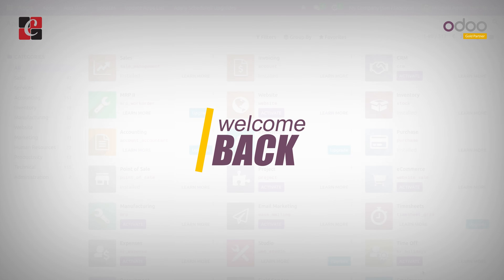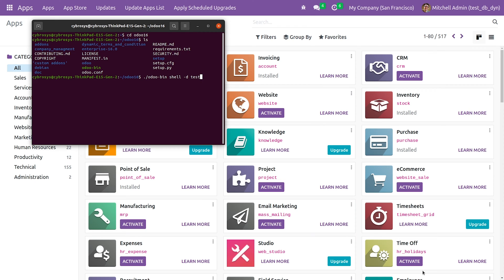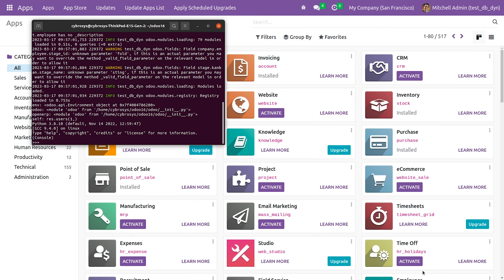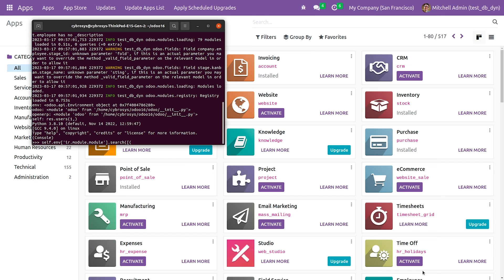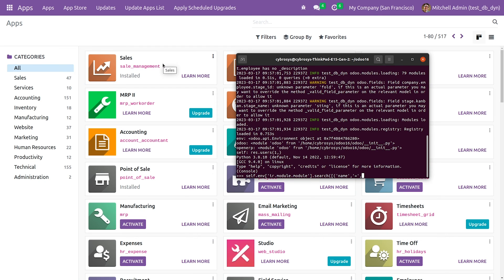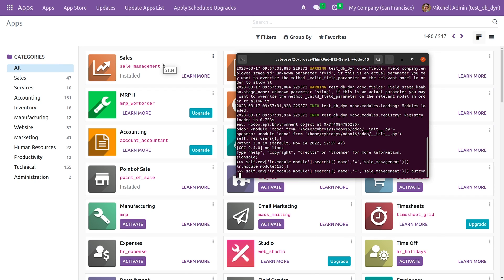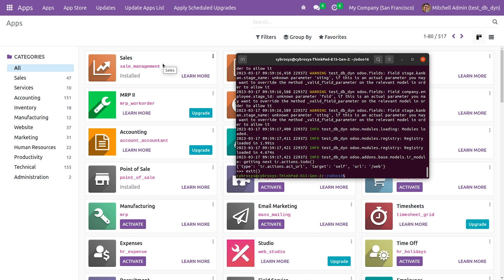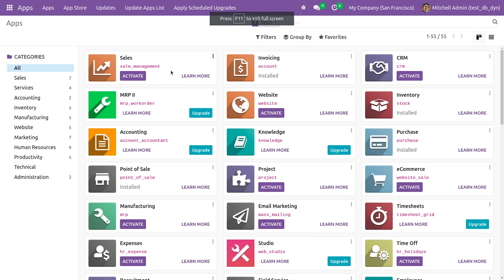How to Uninstall a Module in Odoo 16 Using Command Line | Odoo 16 Development Tutorials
In summary, the video topic would be "How to uninstall a module in Odoo 16 using the command line".

The video would demonstrate the step-by-step process of connecting to the Odoo server via  terminal, navigating to the Odoo installation directory, activating the Odoo virtual environment, navigating to the Odoo addons directory, and using the command line to uninstall a module.

The video would also provide helpful tips and troubleshooting advice for any potential issues that may arise during the uninstall process.